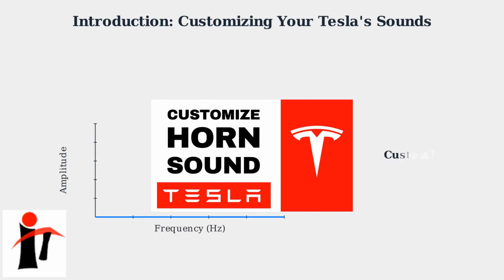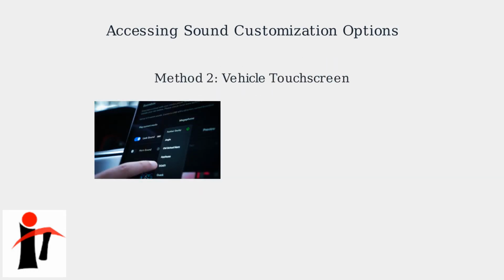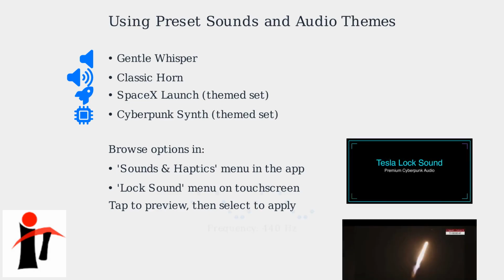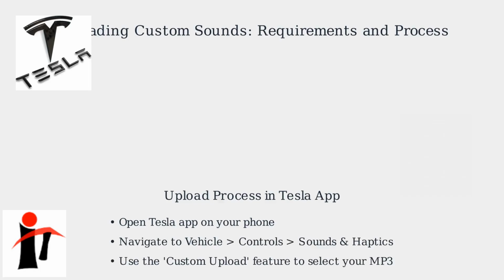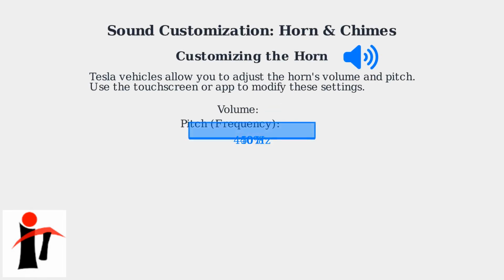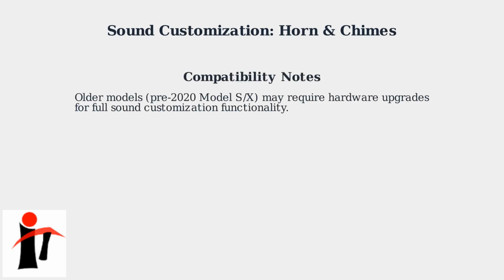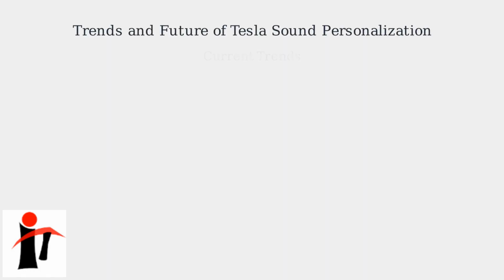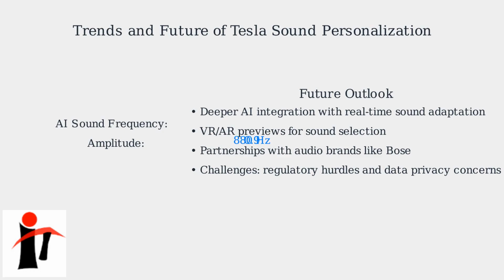How to Set a Custom Lock Sound on Your Tesla – Change Horn, Chime & Lock Feedback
Customize your Tesla’s lock sound to match your style and personality 🔊
Learn how to change the horn, chime, or lock feedback using in-car settings 🎶
Step-by-step guidance to upload and activate a custom sound safely ⚙️
Helpful tips to avoid errors and keep your vehicle compliant and secure 🔒